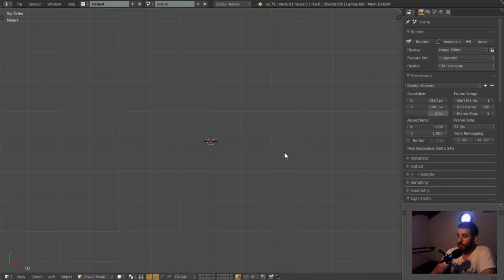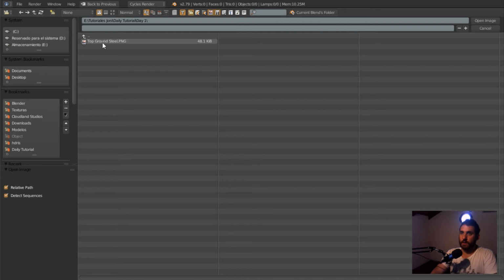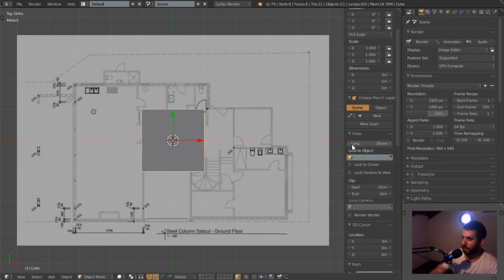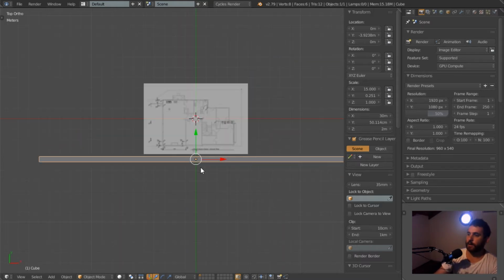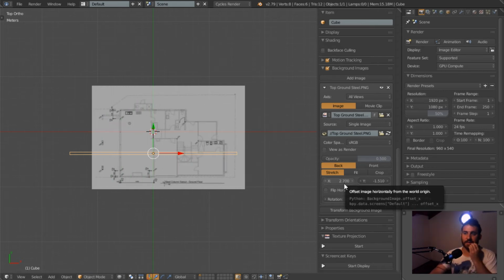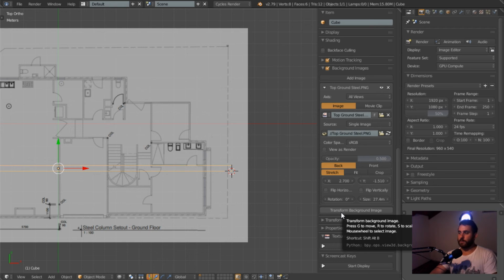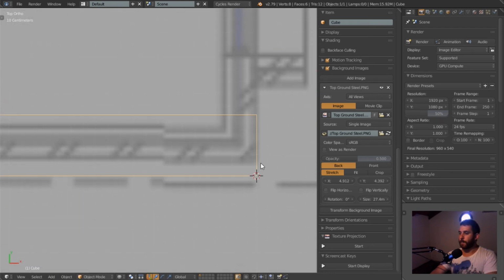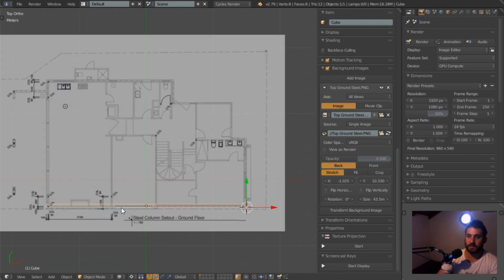Background Images Transform - English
Day 1: Background Images Transform addon review.

Join me in this series of tutorials where we will learn some tricks and tips in Blender.